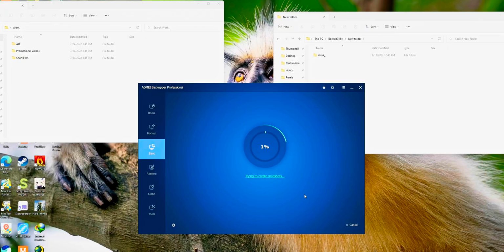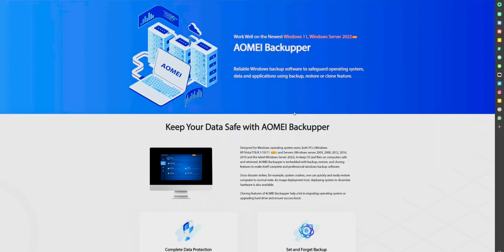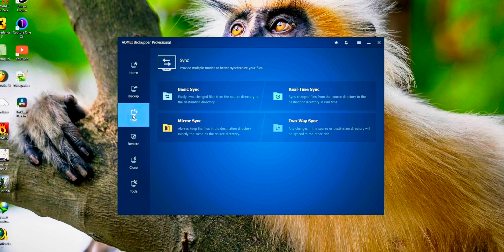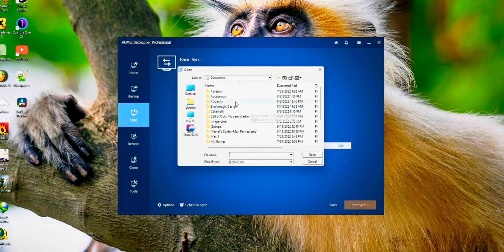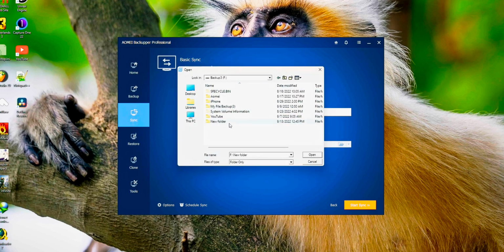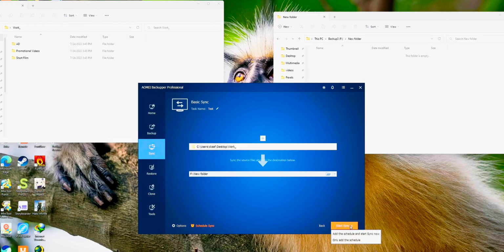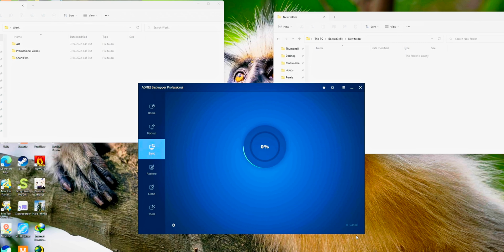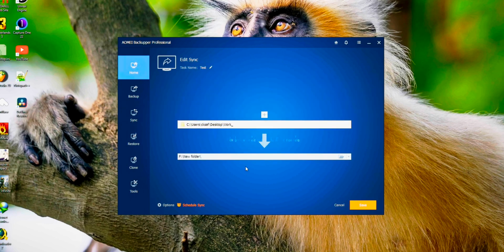How to automatically COPY data from one folder to another for free.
- I will share an easy way and free method to automatically copy data from one folder to another.